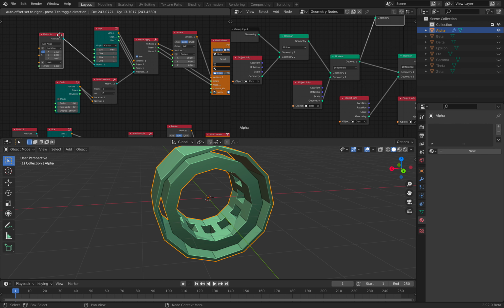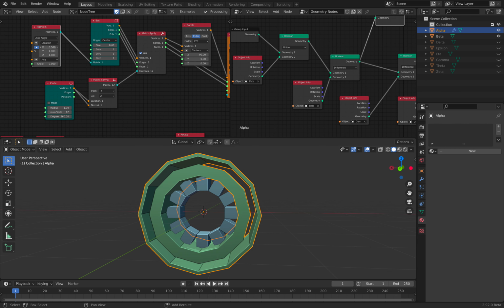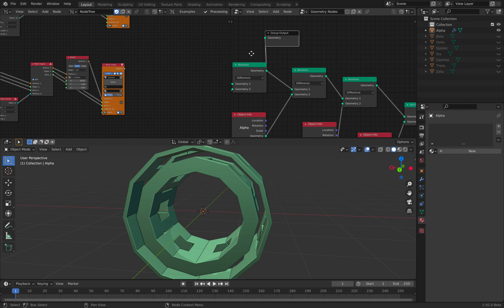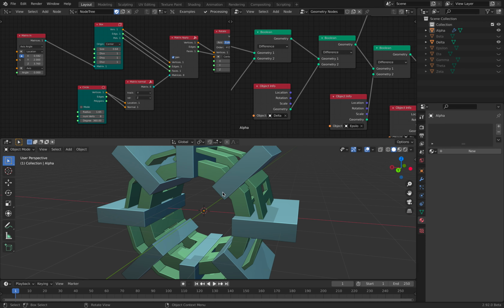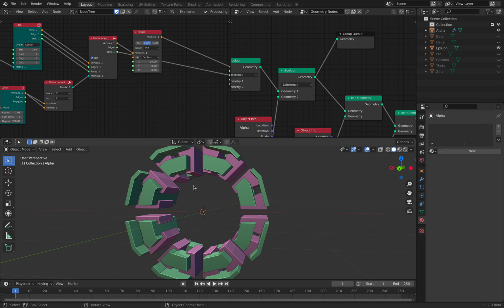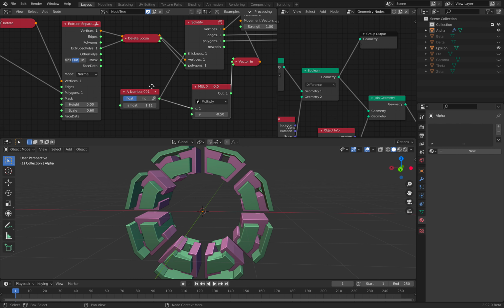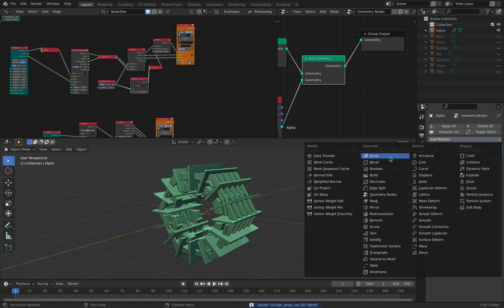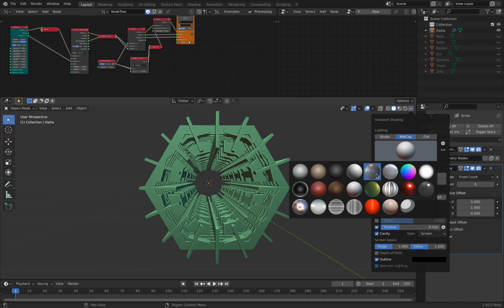LIVENODING Circular Array Nodes Cutters Experiment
In this episode, I am sharing an experimental setup using Geometry Nodes boolean and "Circular Array" of SV nodes.

This is something you have to test yourself, but the idea is to make intricate cuts using multiple iterations of simple circular array.